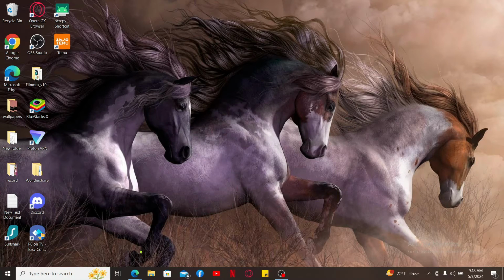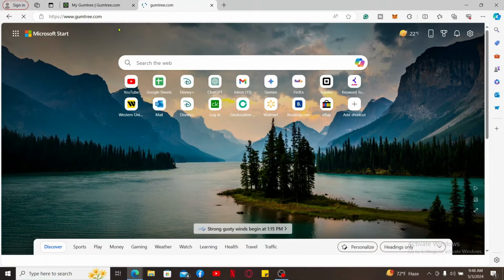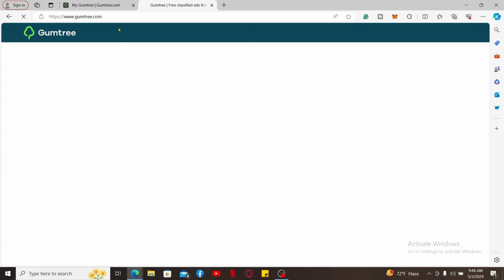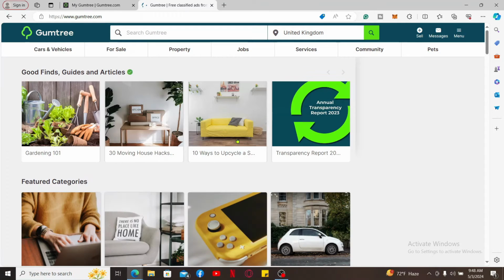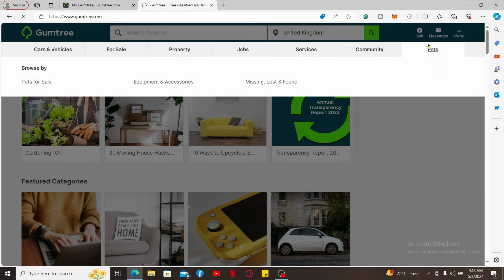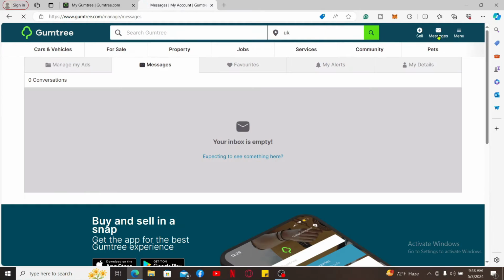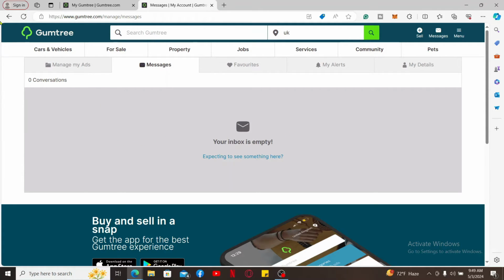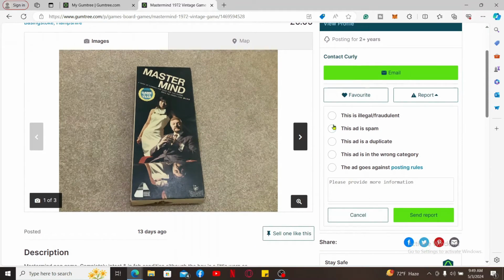How to Block Someone on Gumtree 2024?